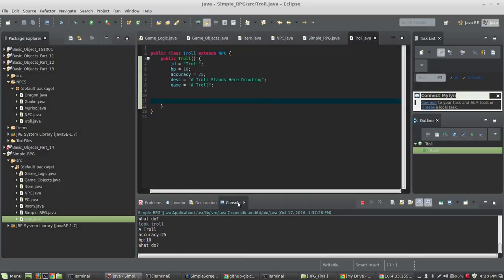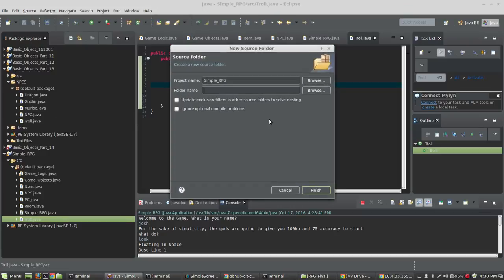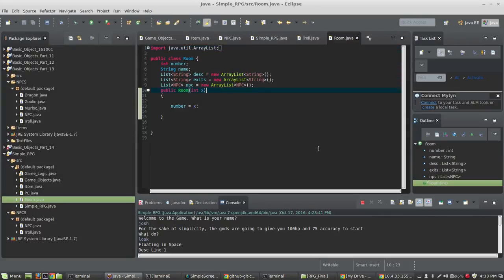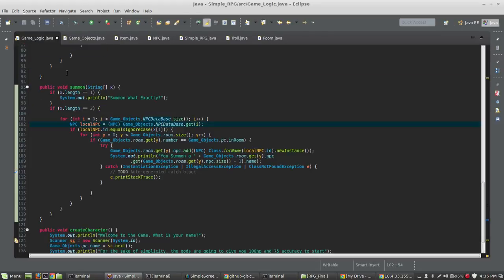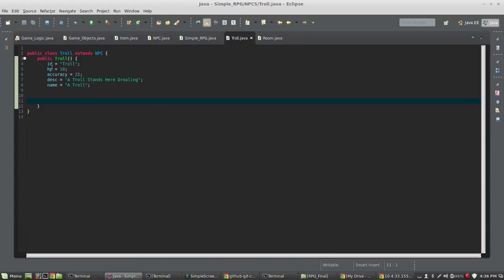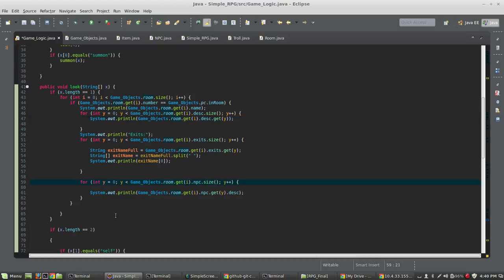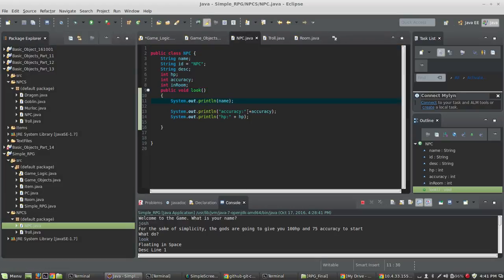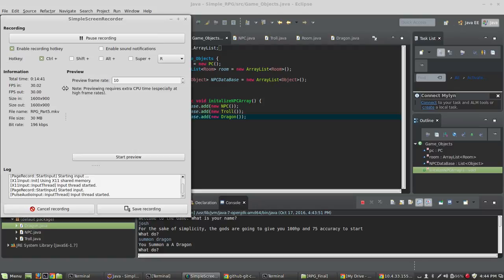Java Tutorial: Build a Basic RPG (NPC Creation) Part 5